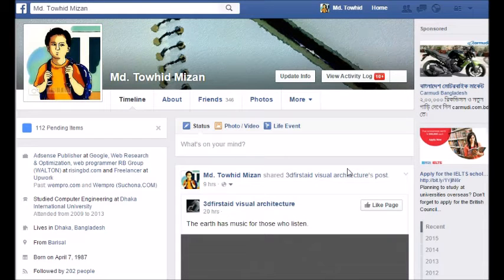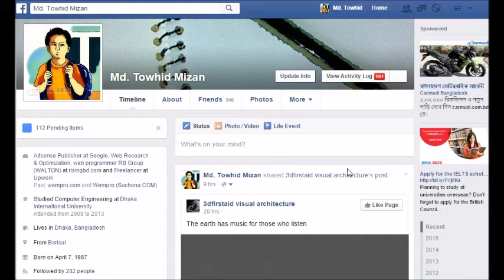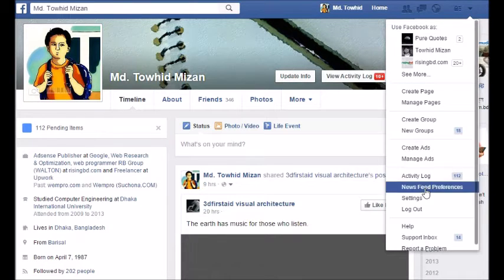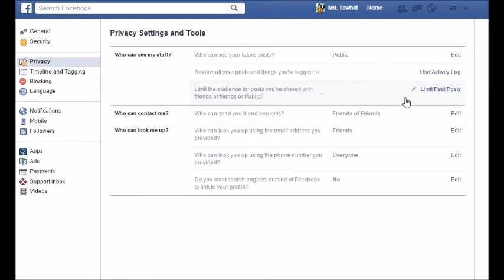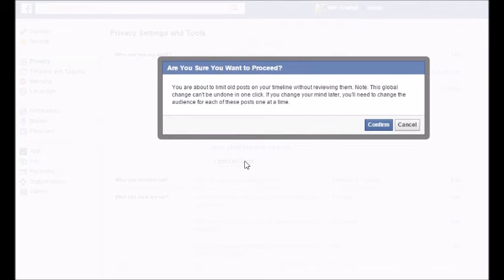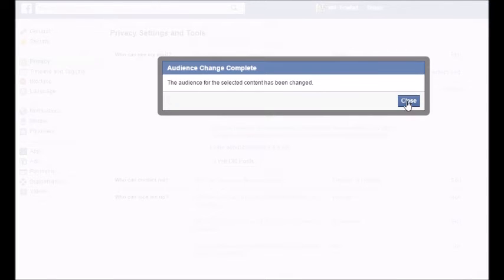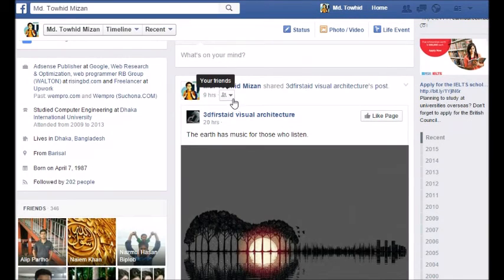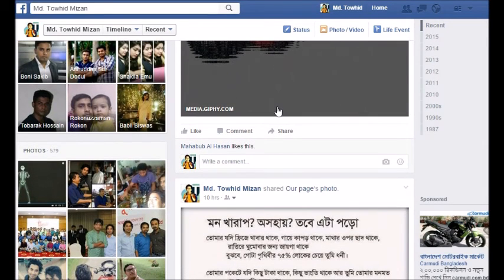Limit The Audience for Old Posts on Your Timeline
Learn how to Limit The Audience for Old Posts on Your Facebook Timeline. This will make limit all your old post that only Friends of your list can see.